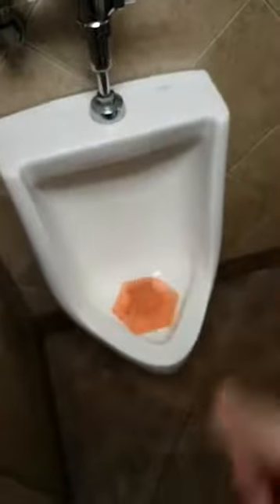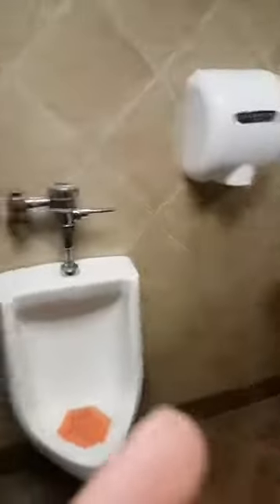Best convenience store bathroom - Facebook Live